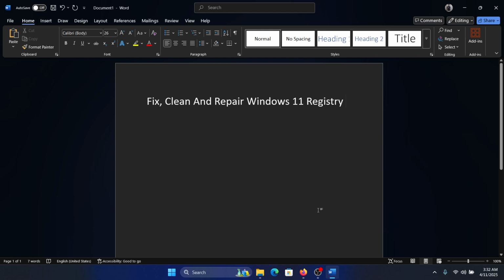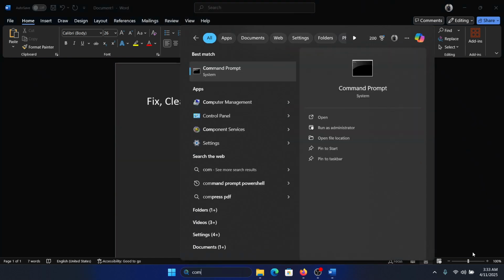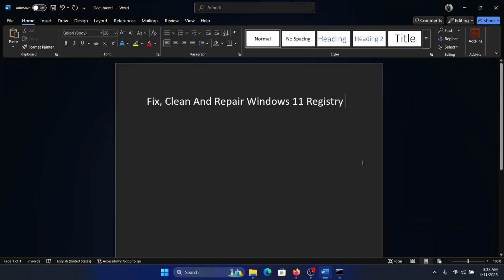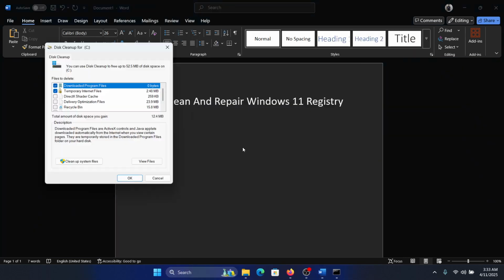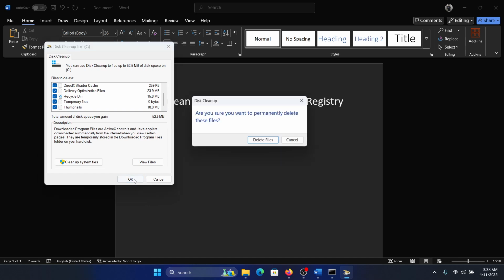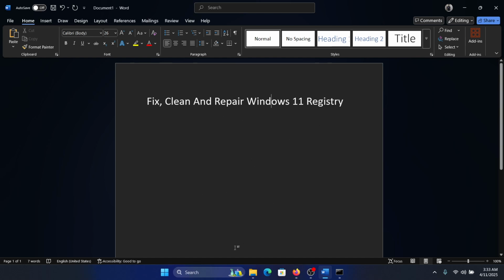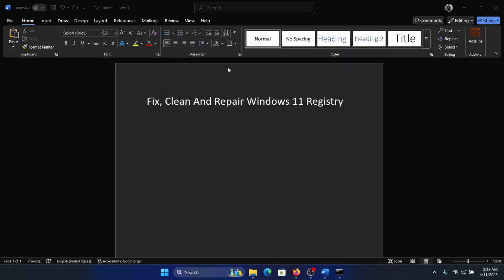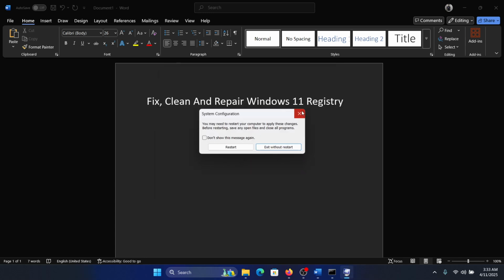Fix, Clean And Repair Windows 11 Registry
Video Title: Fix, Clean And Repair Windows 11 Registry

If you wish to Fix, Clean And Repair Windows 11 Registry, then please waatch this video.